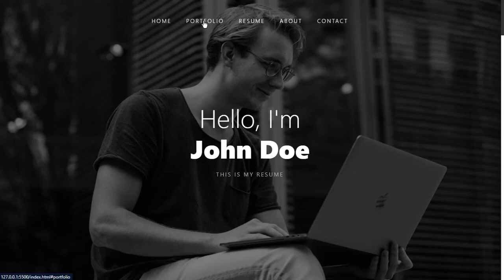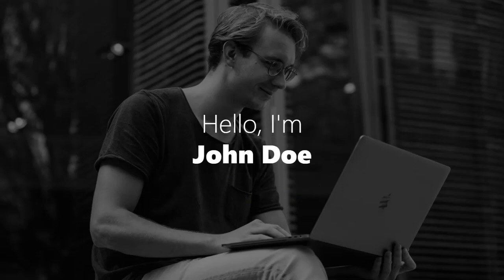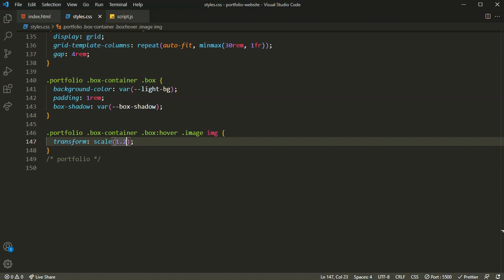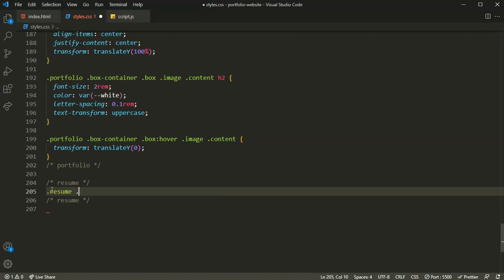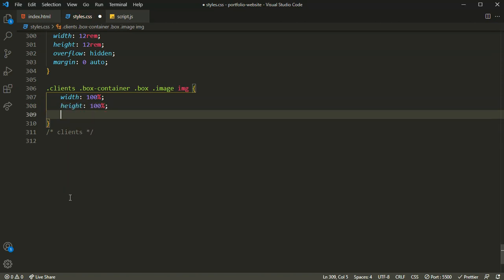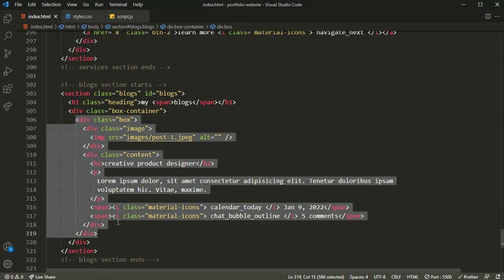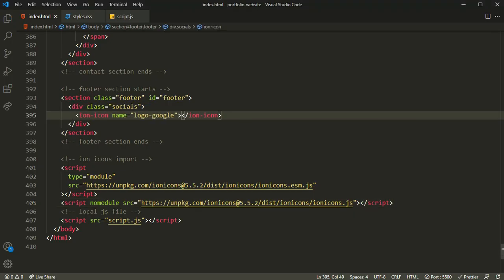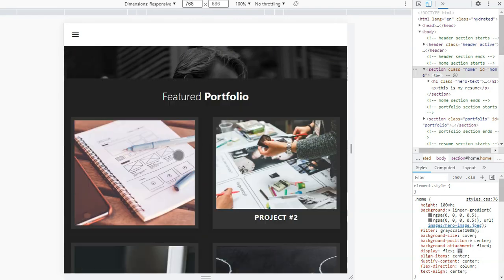How To Create Responsive Personal Portfolio Website using HTML / CSS / JavaScript | Tutorial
Learn to Build Responsive Portfolio Website using pure HTML, CSS and JavaScript in this step by step video tutorial.

Timestamps :
00:00 Intro
04:34 Project Setup
07:01 Home Section
17:53 Header Section
24:39 Portfolio Section
36:36 Fixing Header
42:10 Custom Scroll Bar
42:52 Resume Section
56:06 About Section
01:02:33 Clients Section
01:11:08 Services Section
01:20:08 Blogs Section
01:28:18 Contact Section
01:37:58 Footer Section
01:42:37 Adding Responsiveness
01:54:19 Final Demo